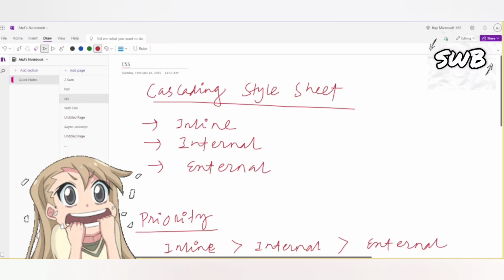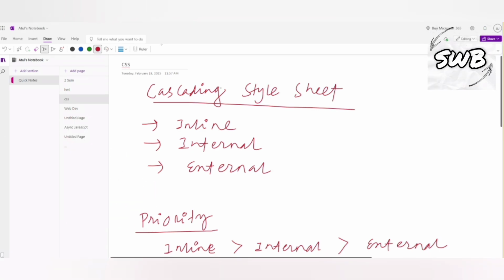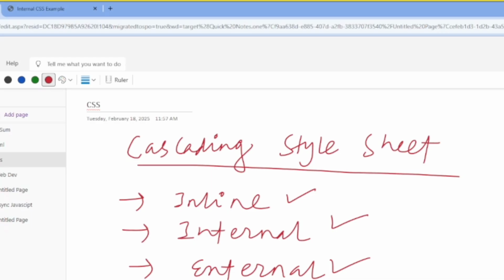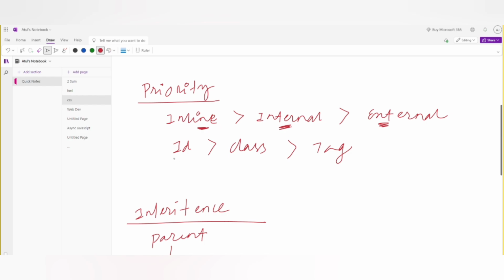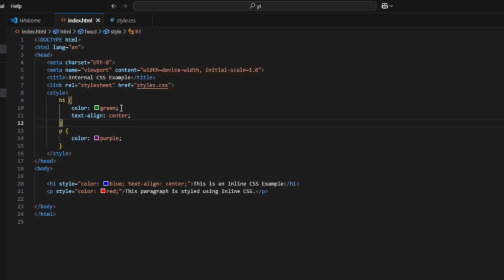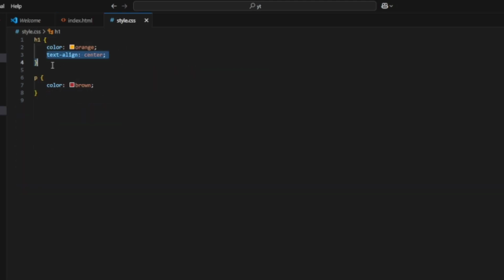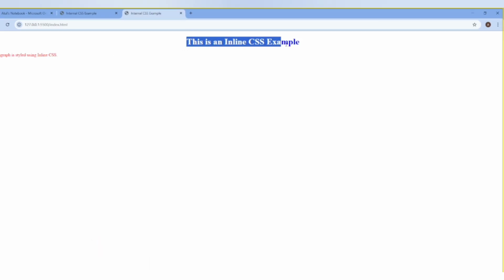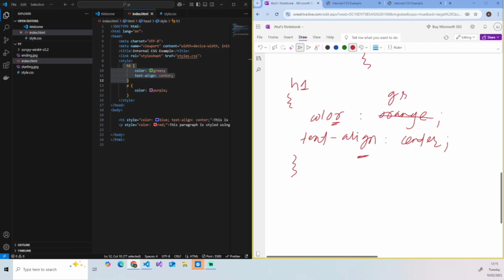Lets Understand CSS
Learn the basics of CSS and its cascading nature in this informative video! We'll explore how CSS works, and dive into some essential tags to get you started with styling your web pages.

Unlock the power of CSS! In this video, we'll delve into the world of Cascading Style Sheets and explore its unique cascading nature. From selectors to properties, and from tags to styling, we'll cover it all. Whether you're a beginner or looking to refresh your skills, this video is perfect for anyone looking to master CSS.

CSS 101! Learn the basics of CSS, its cascading nature, and essential tags in this quick and easy-to-follow video.